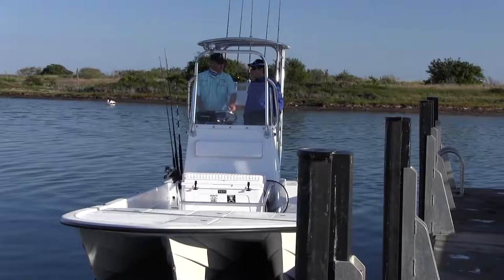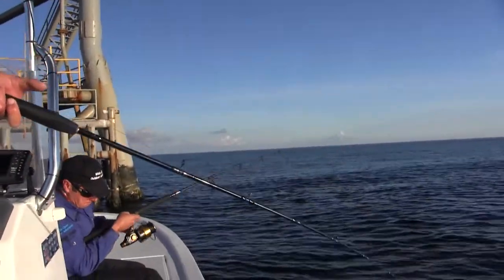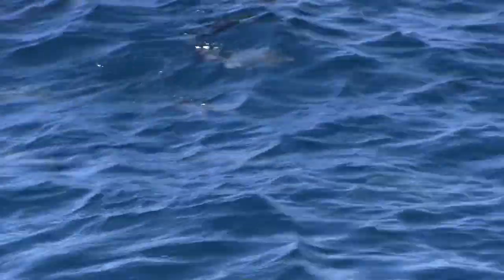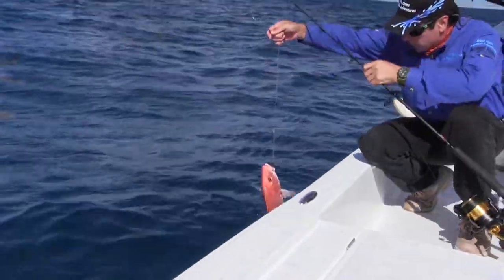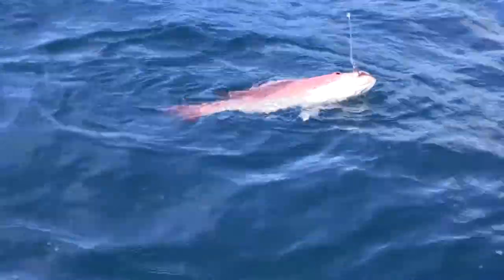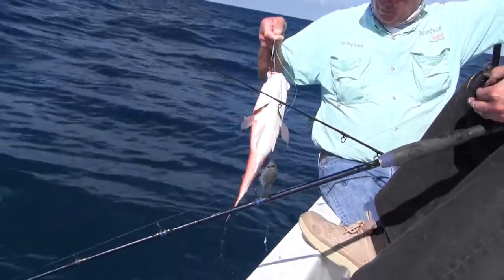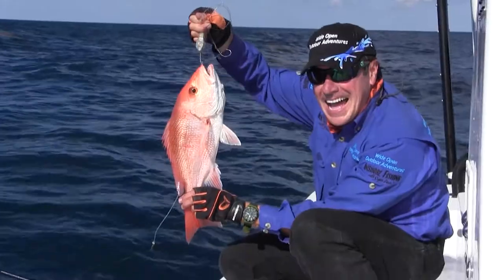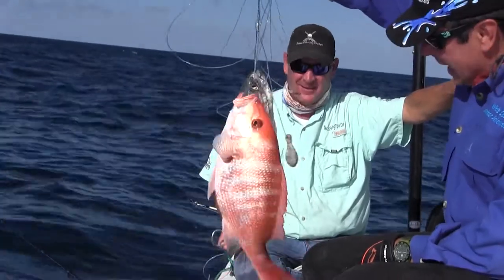Texas Waters Red Snapper Slaying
Today on Wide Open we head out of the Corpus Christi area and we head to the newest jetti systems on the Texas coast on the Packery Channel. Texas Parks & Wildlife in conjunction with other entities created this jetti system to enable fresh water from the gulf of Mexico to move into the bay system several years back that changed the fishing dramatically for the better. It enabled bull redfish, or breeding fish, to go offshore to spawn.

Originally they’d have to go all the way to the Port Aransas jetty system to do  this. Opening up this fish highway has been a big difference. My great friend Doug Stamford and I head out to snapper fish. We were showcasing Doug’s brand new Shallow Sport X3 Tri Hull bay boat. And see if this boat can catch fish. The rod bending action was outstanding.

We’ll show you some tips and techniques to catch fish. Plus, learn how to deflate snapper and how to rig for them off our Texas coasCaptain Doug and his big energy was super fun to fish with. I know you’ll like this show. Captain Doug never lets us down. Stay hungry my friends.

📍 Location: Port Aransas, TX

🔖 Chapters:
🏁  00:00 Intro
🏁 01:18 First snapper of the day
🏁  03:12 School of bluefish
🏁  05:45 Deflate undersized snapper
🏁  09:00 Triple Hook-Up